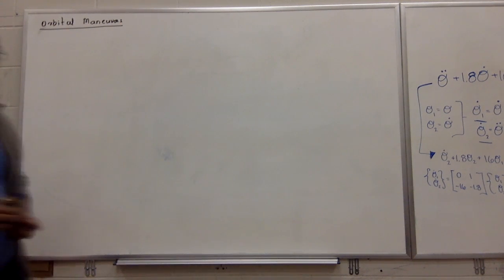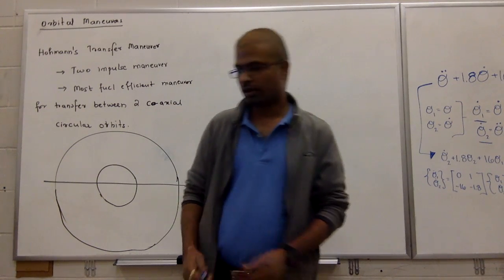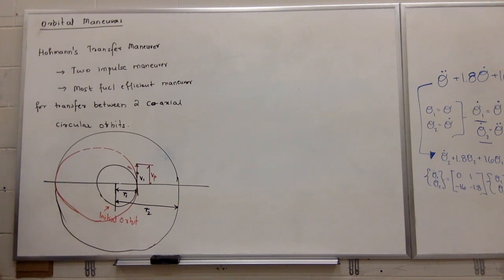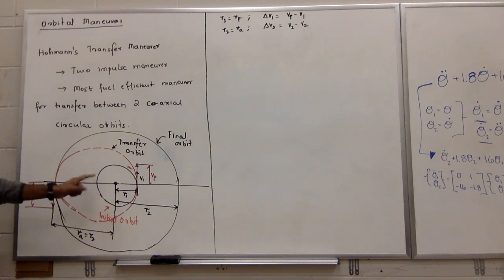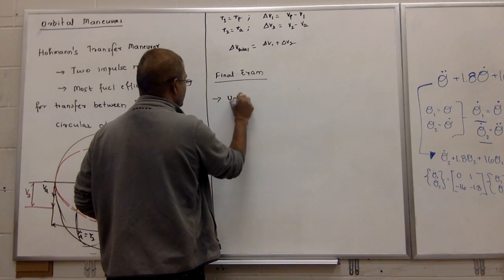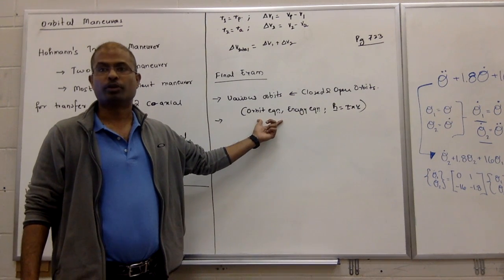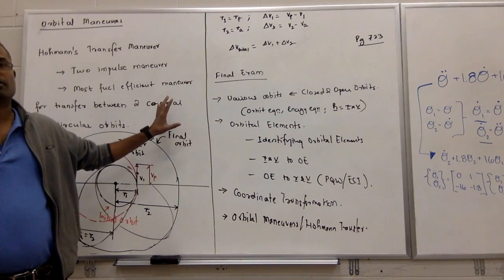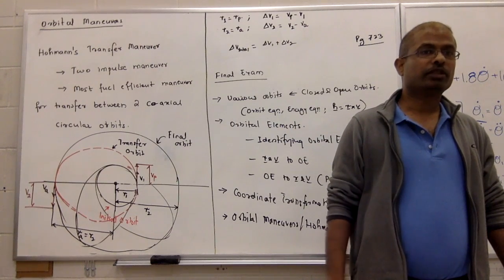AENG340_Fall2017_Lecture04Dec17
This video is about 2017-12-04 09:28:00